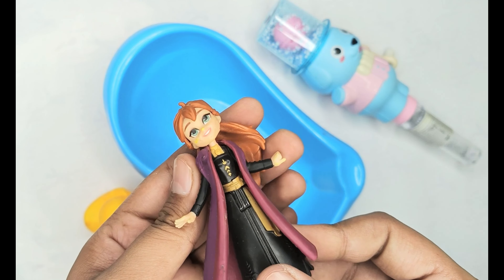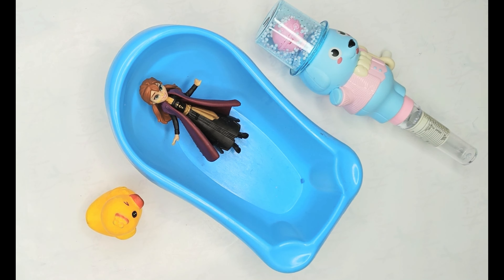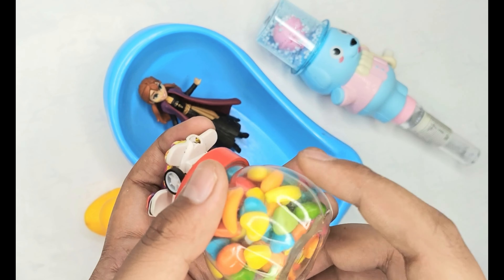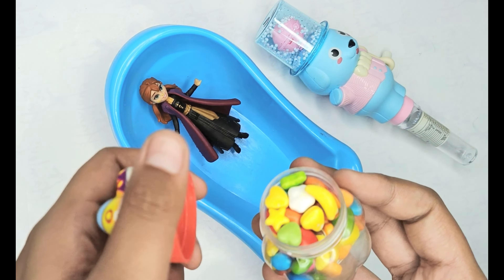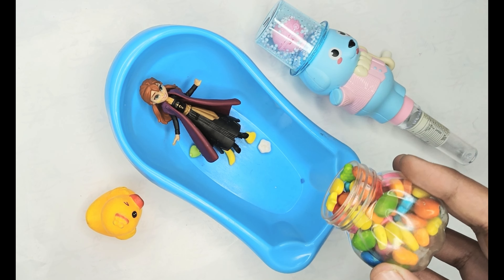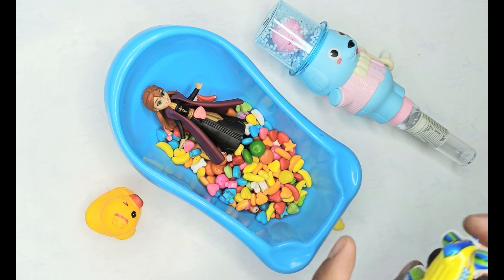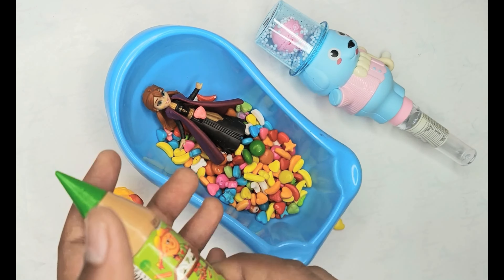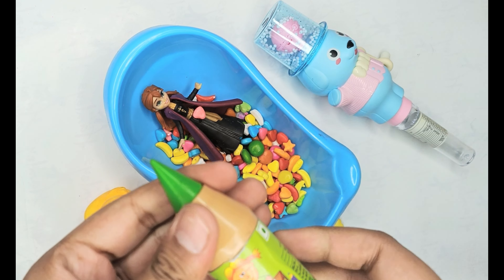Satisfying Video | Plasticine Rainbow Snakes | ASMR | PART 07